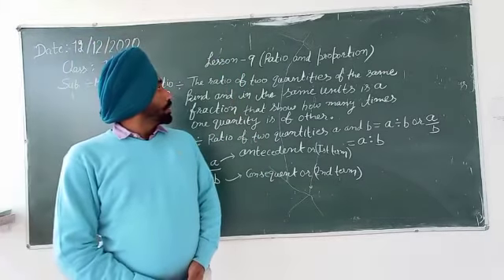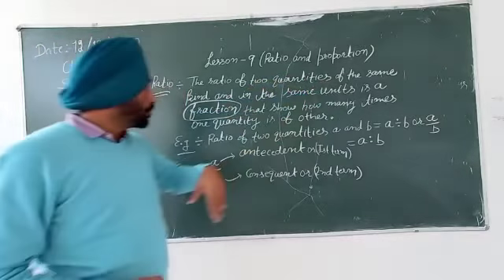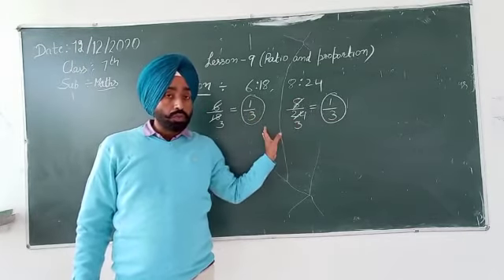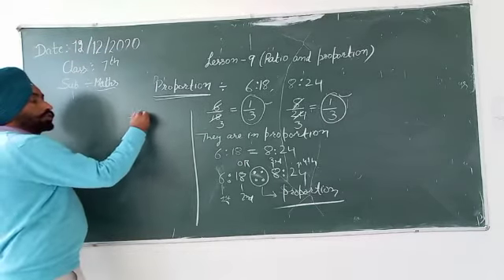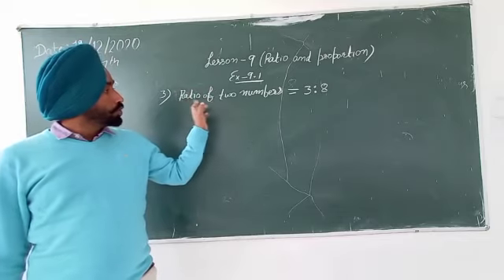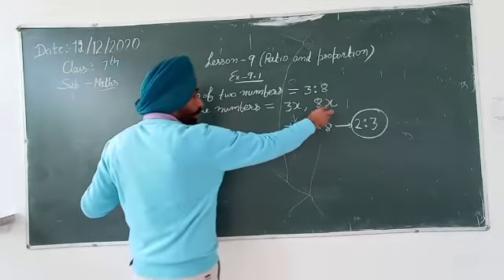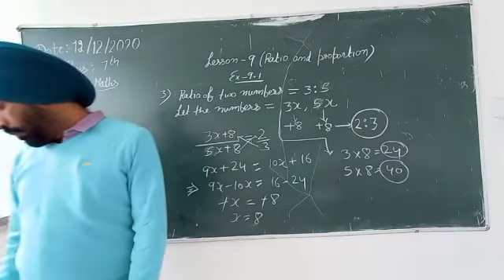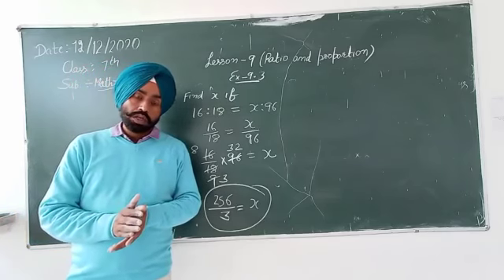Grade 7th Lesson 9 ( Ratio and Proportion)